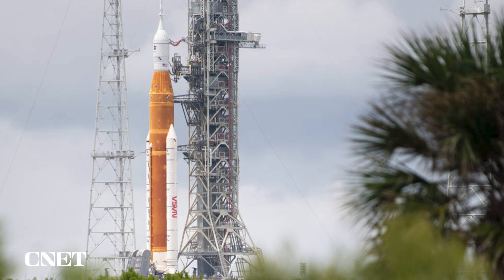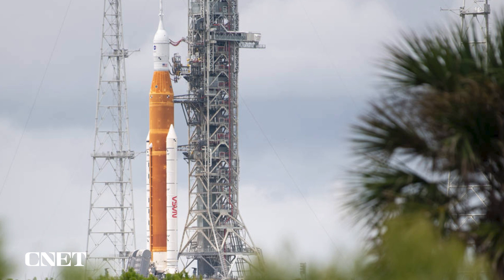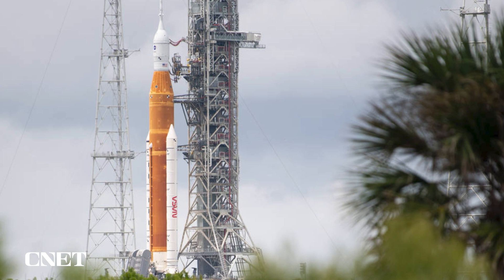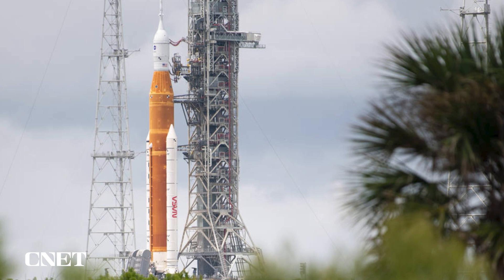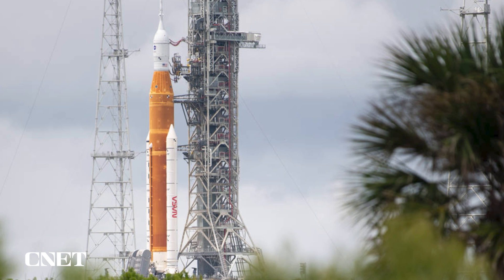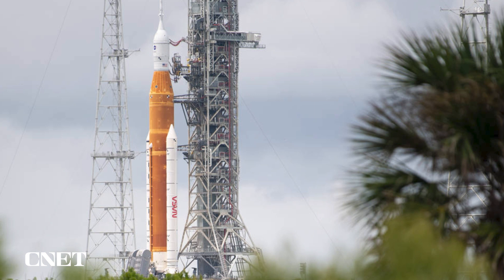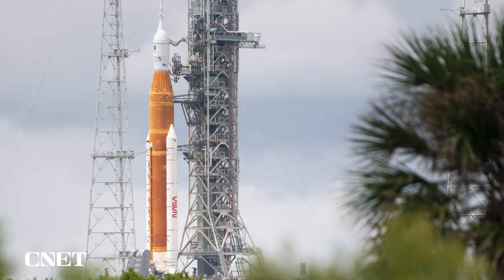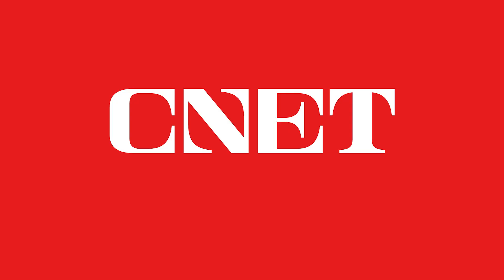NASA Artemis 1 Cryogenic Demonstration Test (Briefing)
NASA holds a audio only news briefing about its Artemis I cryogenic tanking demonstration test scheduled for Wed. Sept. 21.